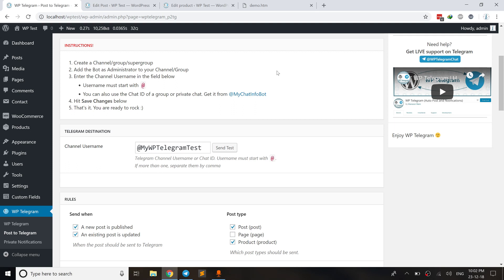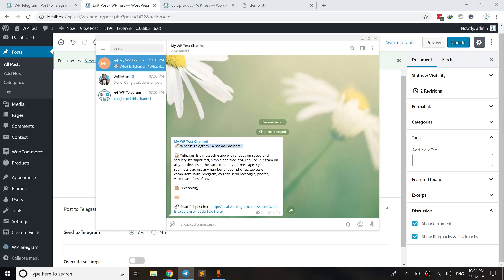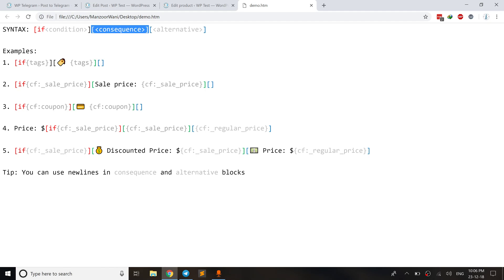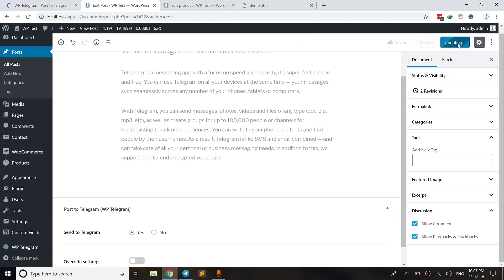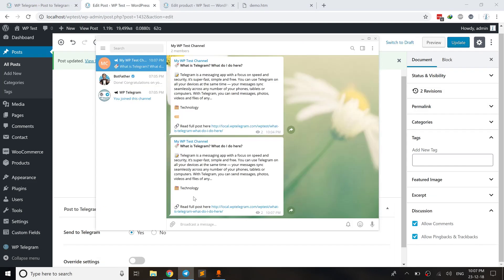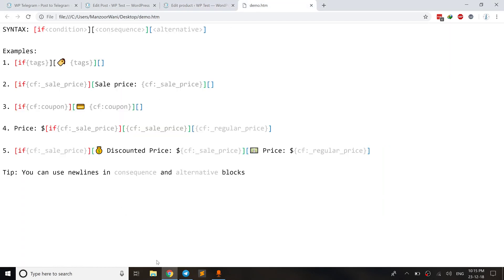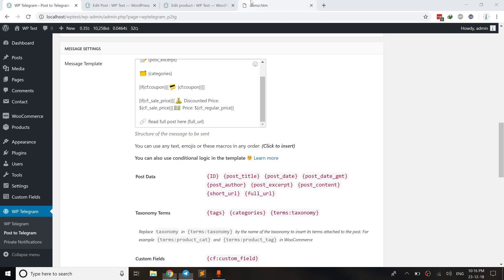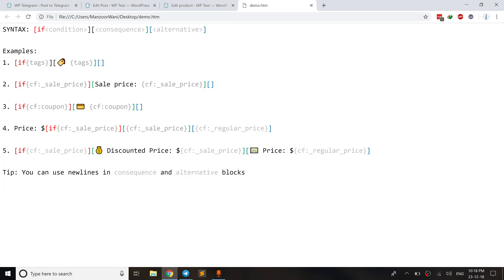WP Telegram | How to use Conditional logic for Message Template?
SYNTAX: [if~condition~][~consequence~][~alternative~]

Examples:

1. [if{tags}][🏷️ {tags}][]

2. [if{cf:_sale_price}][Sale price: {cf:_sale_price}][]

4. Price: $[if{cf:_sale_price}][{cf:_sale_price}][{cf:_regular_price}]

5. [if{cf:_sale_price}][💰 Discounted Price: ${cf:_sale_price}][💵 Price: ${cf:_regular_price}]

💡 Tip: You can use newlines in consequence and alternative blocks